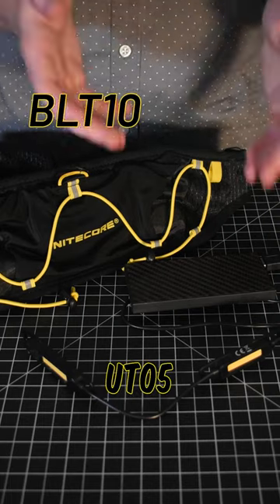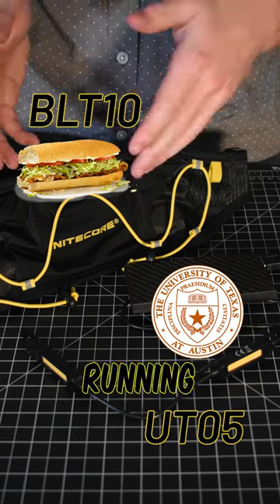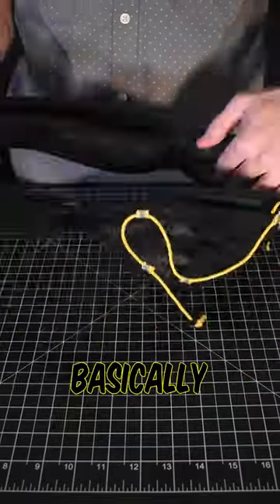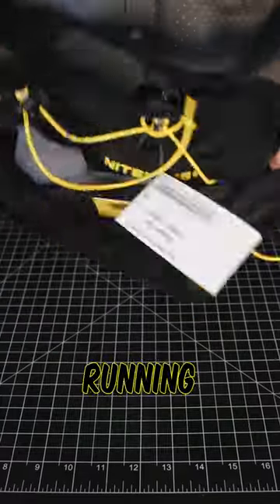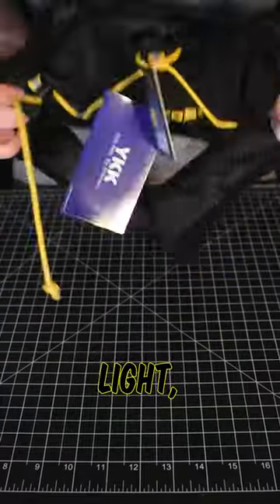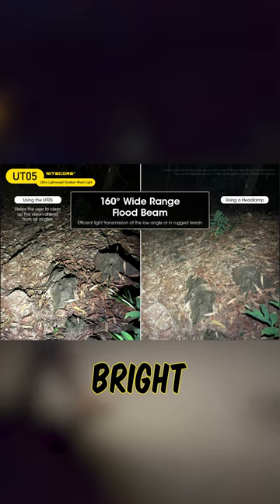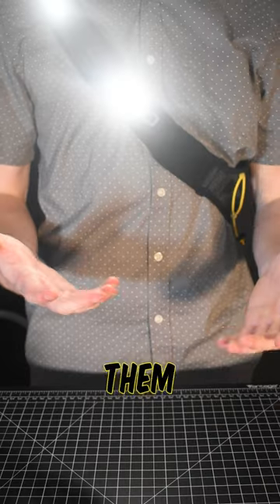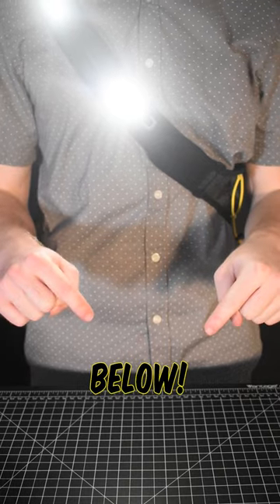Attention Runners! THIS is how you run AFTER DARK!🏃‍♂️🔦|BLT10 +UT05